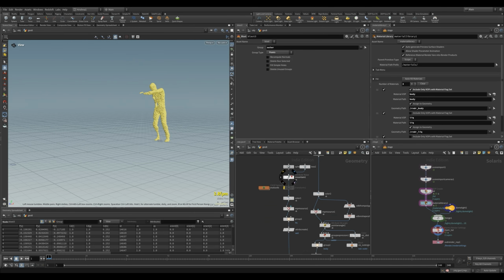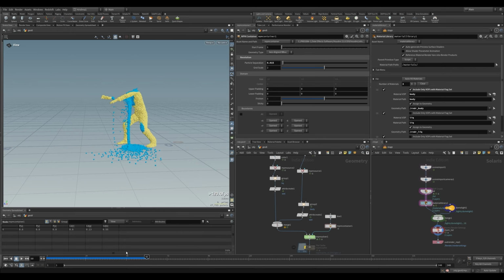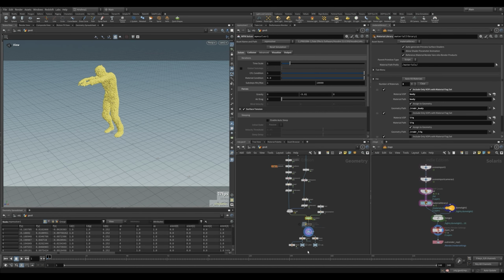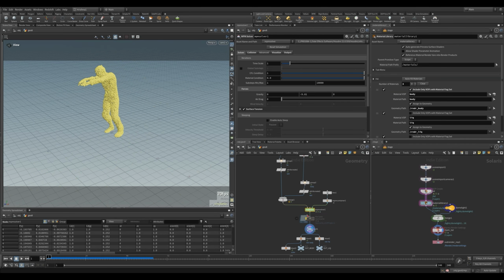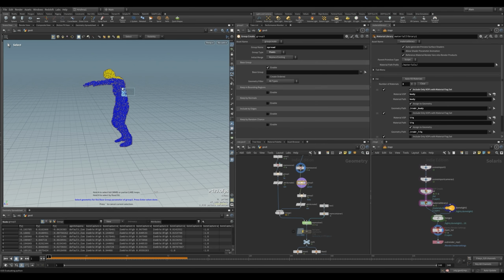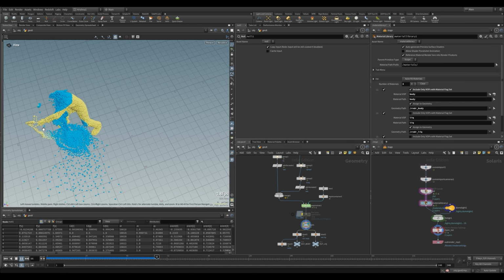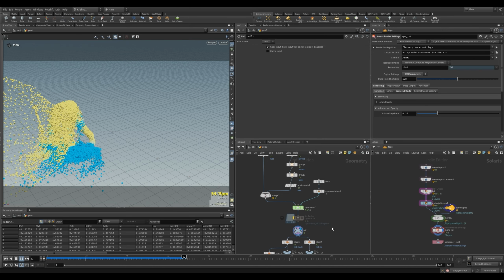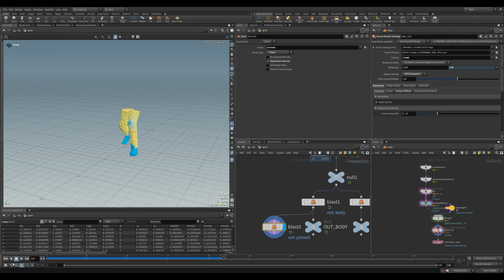Houdini - Karma XPU - MPM Tutorial - Part 8 - Spread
This is an eight part tutorial series depicting different setups for mpm solver.
In this part we will cover how to setup attribute spread method.